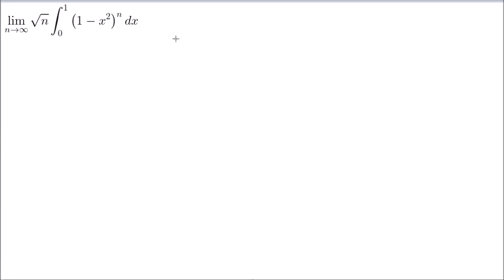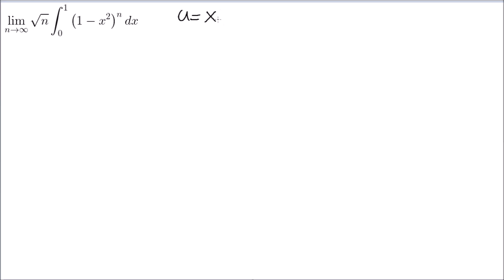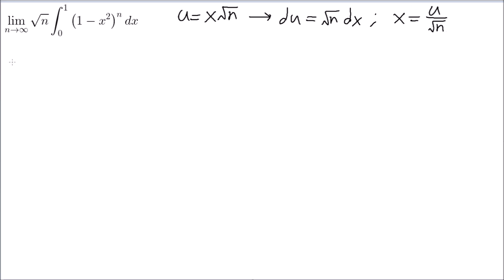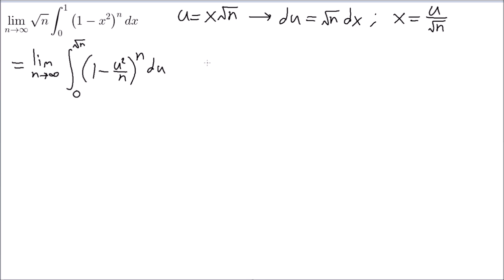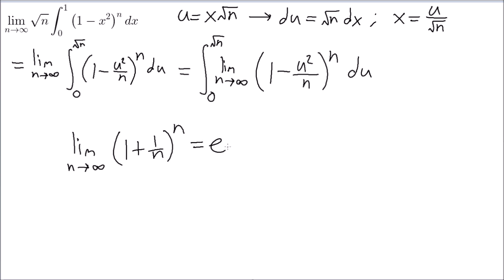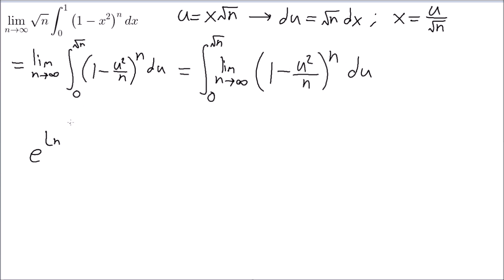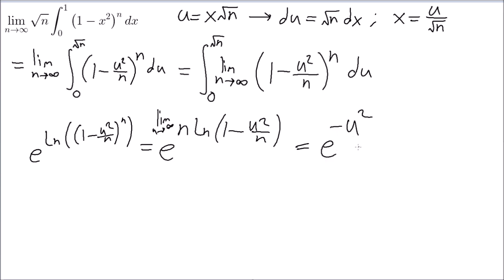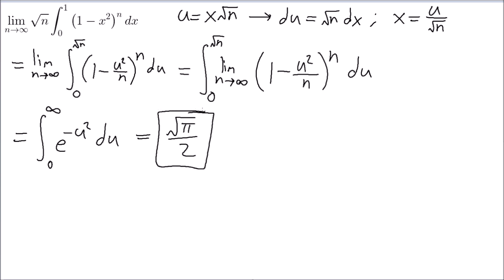A Cool Looking Gaussian Limit Integral [UC Berkeley Integration Bee 2021]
You can also do limit substitutions by treating n as constants. Also useful trick!!
I want to thank Ninad Munshi, the true problem writer of the UC Berkeley integration bee, for teaching me cool integration concepts and tricks. I wouldn't have been a creative problem writer without him.